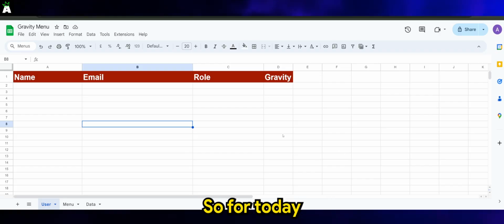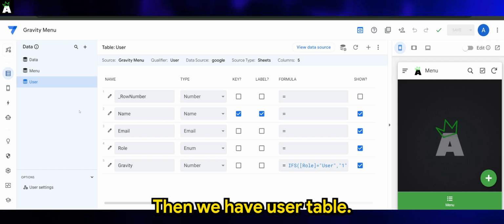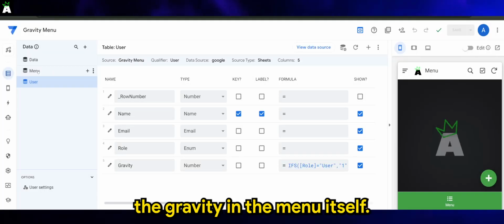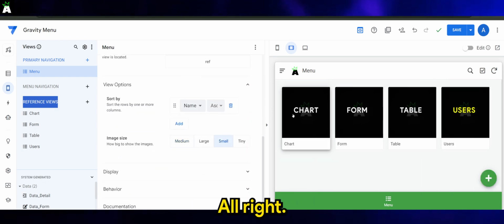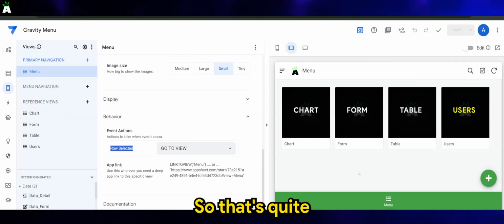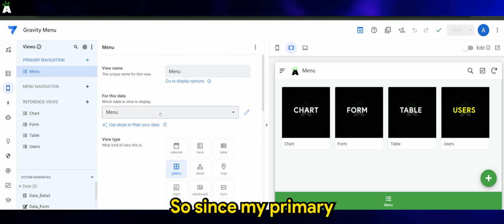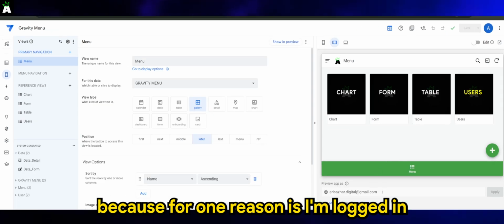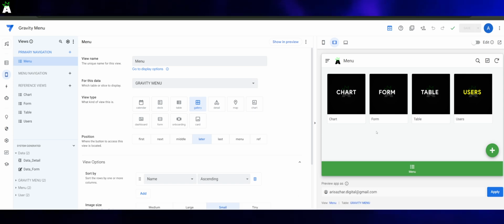Appsheet Episode 98: Separate Menu items based on user roles for you App. It's that easy!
In this AppSheet tutorial, you'll learn how to create a custom menu that dynamically adjusts based on user roles and gravity scores. By using the LOOKUP function and leveraging Gravity (a weighted number for roles and menu items), you can control which menu options appear for users with different access levels.

I'll demonstrate how to implement the formula, allowing users to see specific menu items based on their gravity score. This technique is perfect for customizing app navigation according to user roles, making it highly effective for role-based app experiences.